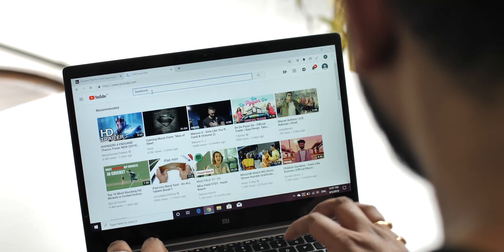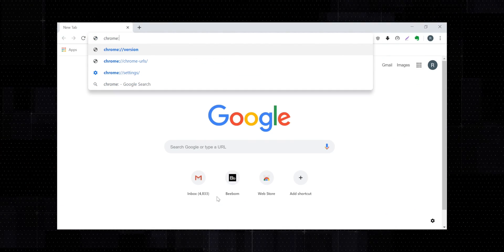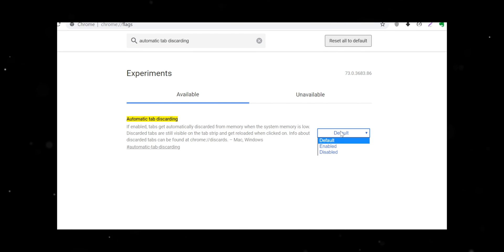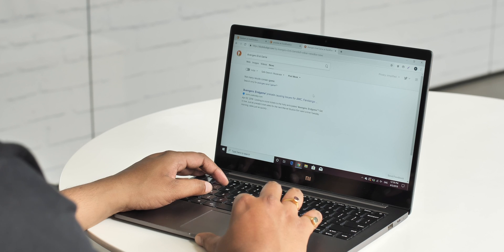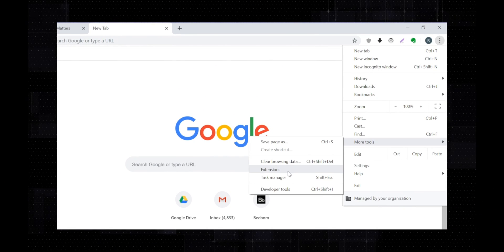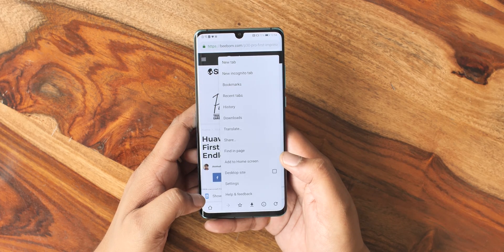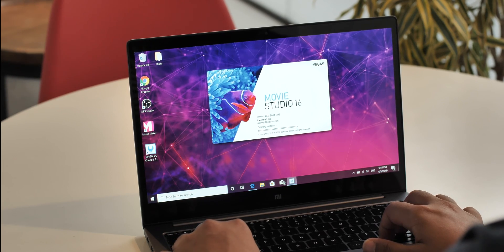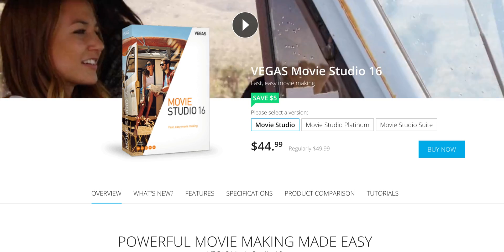8 Chrome Settings You Should Change Right Now!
Chrome is the most popular browser in the world, and Google is constantly updating it with new features, both on Chrome desktop and Chrome mobile. Well, we tell you 8 Chrome settings you should change right away.